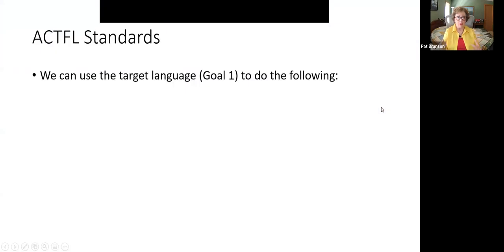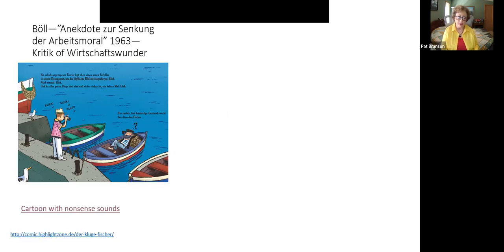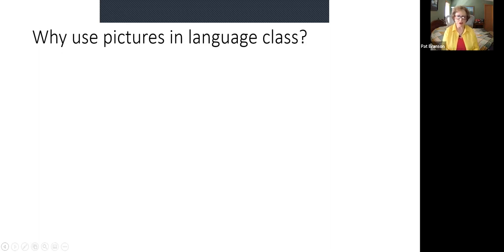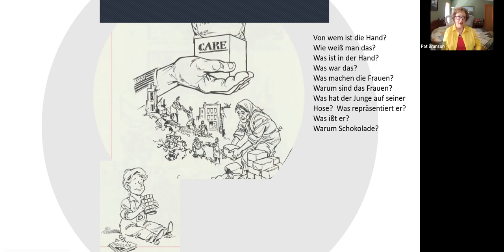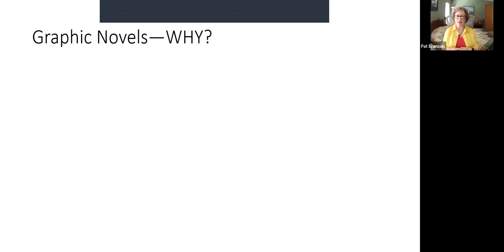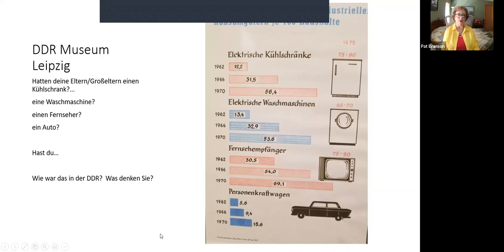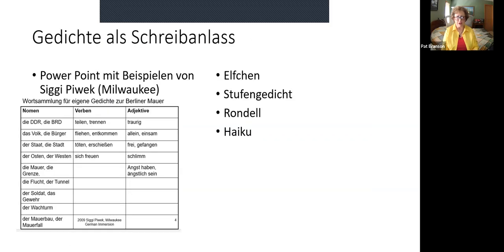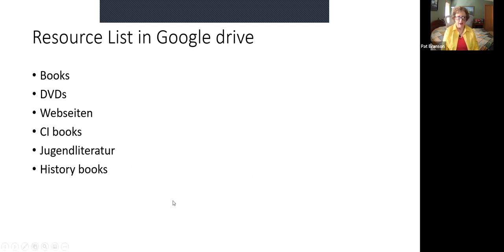Teach History in German Classroom by Pat Branson 05-18-2022